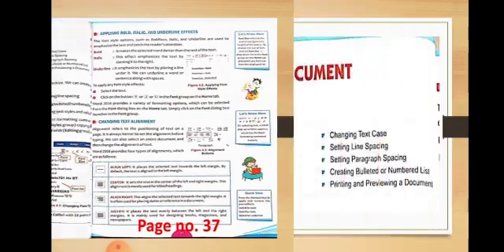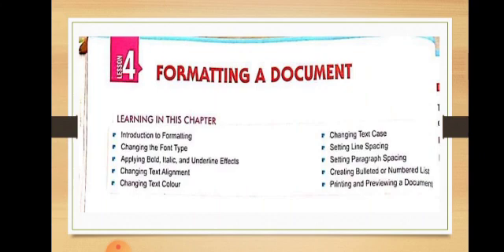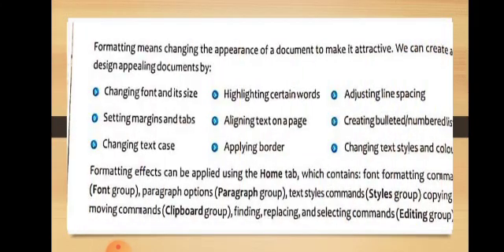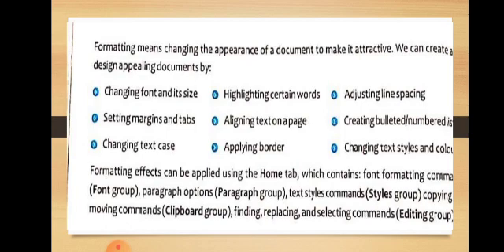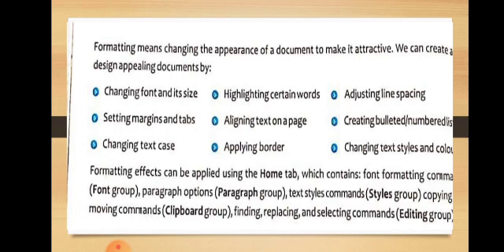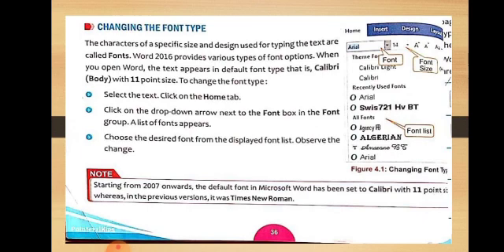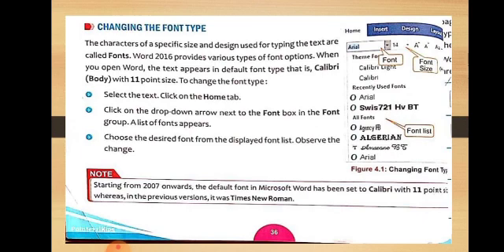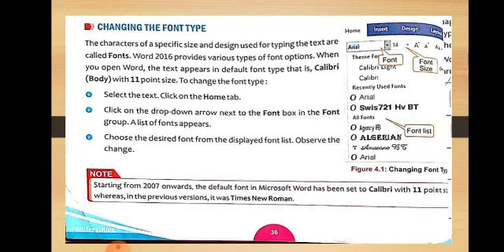Class-4 Computer Lesson -4 [Part-1]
Computer Lesson -4  [Part-1]